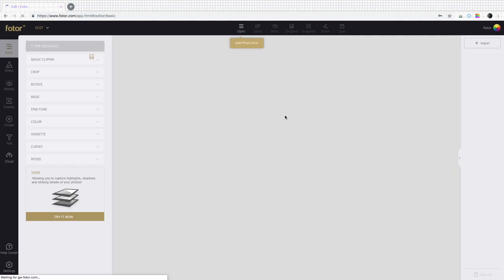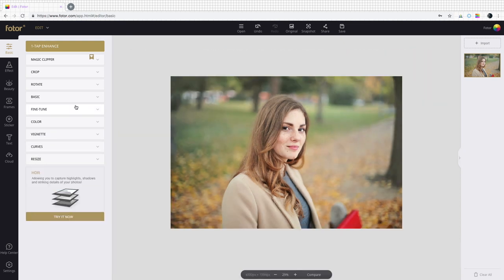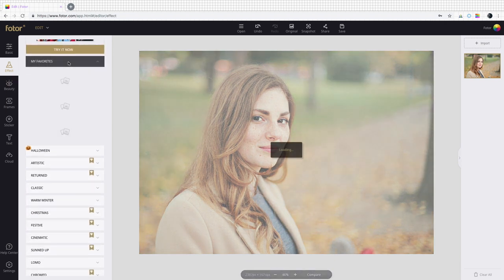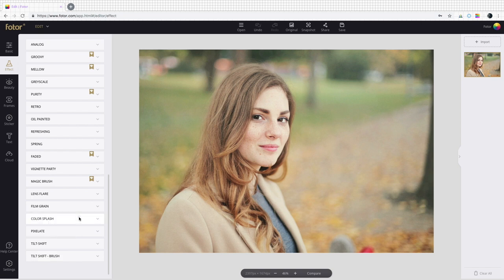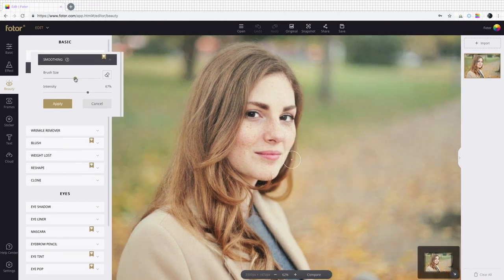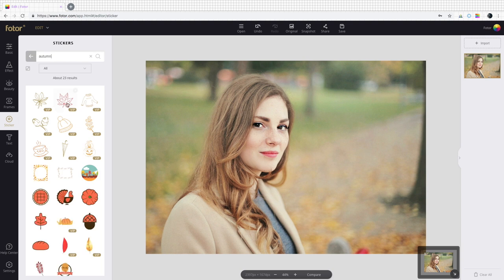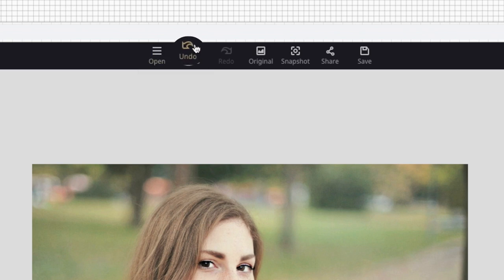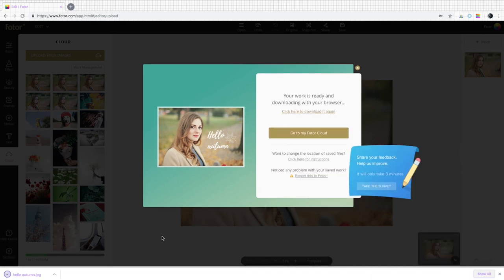How To Edit Photos With Fotor (2019 Updated )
Here’s a short tutorial for beginners on how to use Fotor to touch up and edit photos (and design something beautiful). With Fotor, professional photos are just a few clicks away!